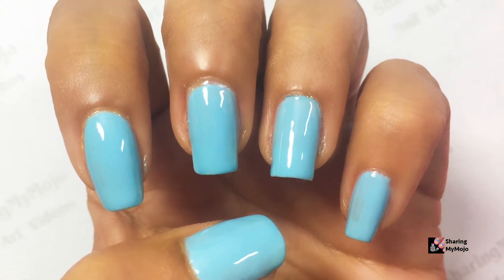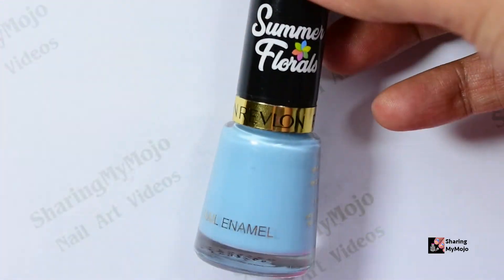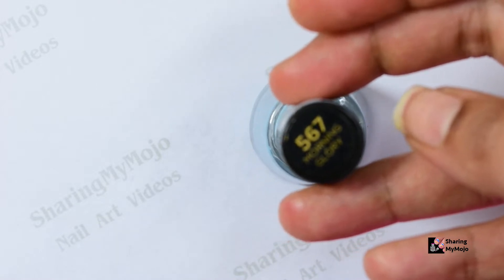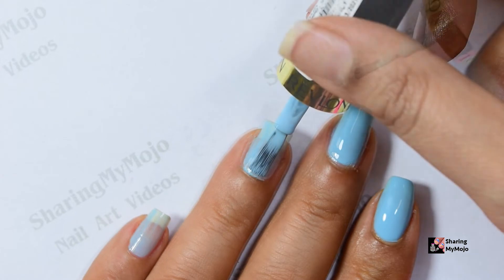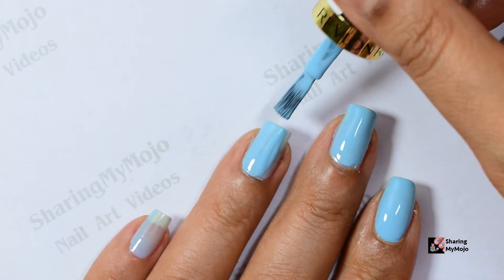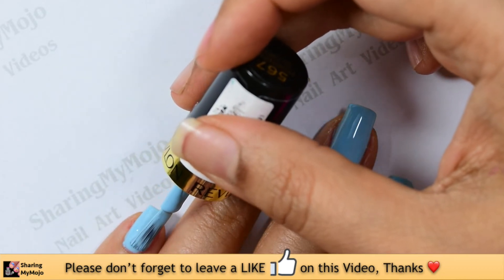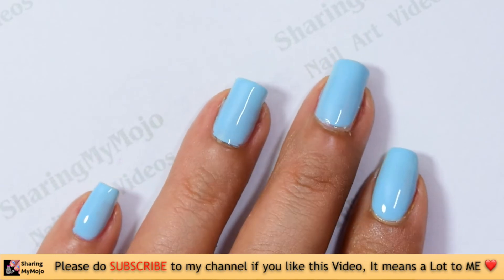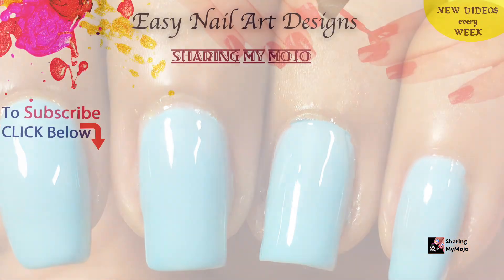Summer Nail Colors 2020 🦋 Nail Polish #1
☀️Summer Nail Colors 2020 Series☀️ - As it is getting warmer day by day, I thought it will be a good idea to share some of my favourite nailpolish that I love to wear during Summers. It is affordable as well. So this Summer, every Wednesday, I will introduce a stunning NailPolishColour, so can stay right on trend with your nail game😉. It is one of the best nail color for summers in my list.

Please show some love by clicking on that LIKE 👍 button and leave me a comment telling which is your favourite Summer Nail Polish Colour. XOXO

If you try on any of my designs, please do post of picture on Insta 💟 tagging in sharingmymojo . I love to see your re-creations.

💅🏼 Supplies used to create this manicure -

- Base-coat : Maybelline Super Stay Nail Primer Protecting Base Coat
- Topcoat : Sally Hansen Big Shiny Top Coat
- Blue Polish - Revlon - SummerFlorals MorningGlory in 567